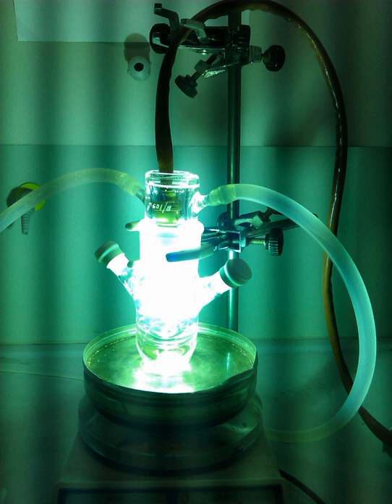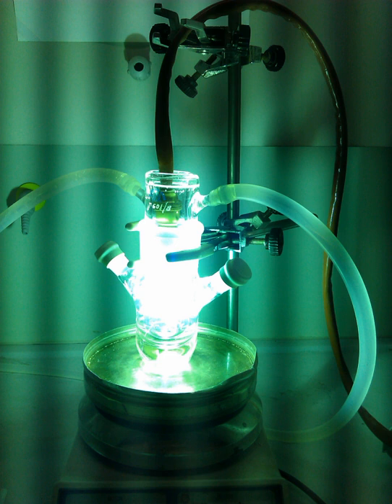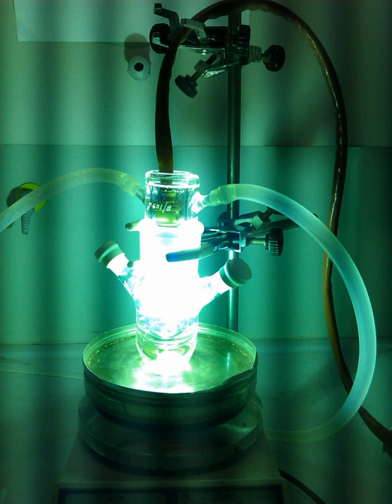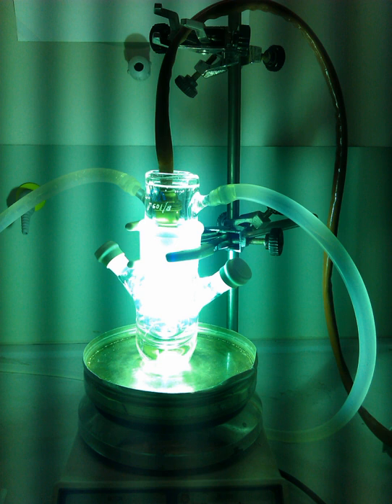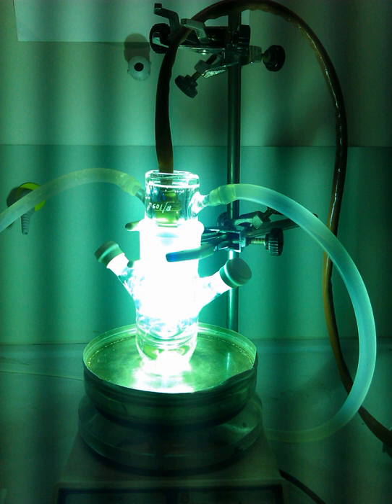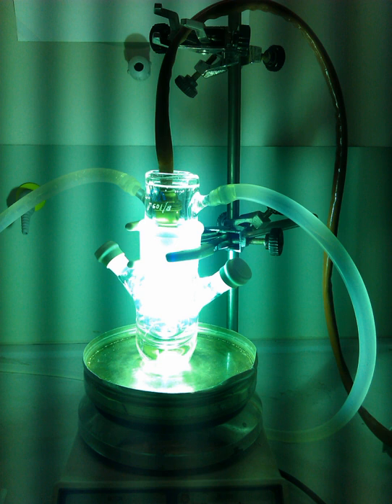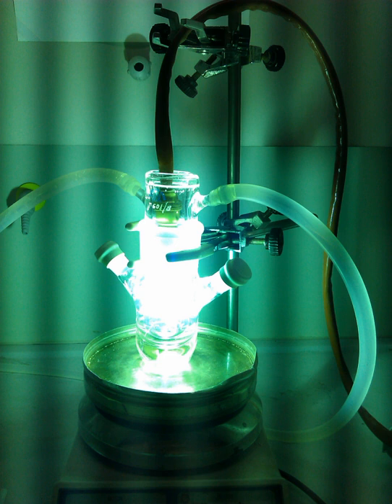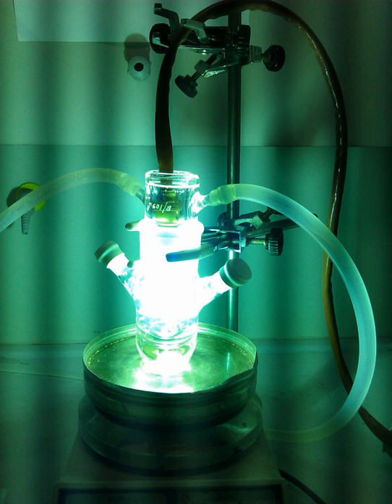Photochemical | Wikipedia audio article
00:01:18 1 Concept
00:01:28 1.1 Grotthuss–Draper law and Stark-Einstein law
00:02:37 1.2 Fluorescence and phosphorescence
00:06:09 1.3 Experimental set-up
00:08:50 1.4 Photochemistry in combination with flow chemistry
00:09:38 1.5 Principles
00:12:31 2 Photochemical reactions
00:12:41 2.1 Examples of photochemical reactions
00:14:58 2.2 Organic photochemistry
00:18:15 2.3 Inorganic and organometallic photochemistry
00:20:00 2.4 Historical
00:21:09 3 See also

- Socrates

SUMMARY
Photochemistry is the branch of chemistry concerned with the chemical effects of light. Generally, this term is used to describe a chemical reaction caused by absorption of ultraviolet (wavelength from 100 to 400 nm), visible light (400–750 nm) or infrared radiation (750–2500 nm).In nature, photochemistry is of immense importance as it is the basis of photosynthesis, vision, and the formation of vitamin D with sunlight.  Photochemical reactions proceed differently than temperature-driven reactions. Photochemical paths access high energy intermediates that cannot be generated thermally, thereby overcoming large activation barriers in a short period of time, and allowing reactions otherwise inaccessible by thermal processes.  Photochemistry is also destructive, as illustrated by the photodegradation of plastics.